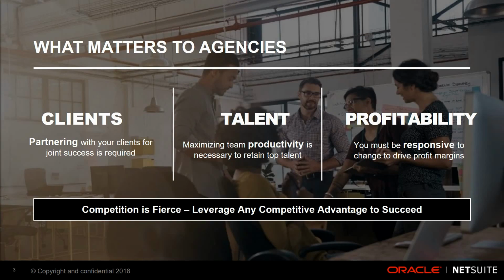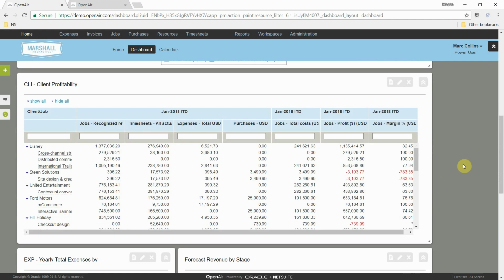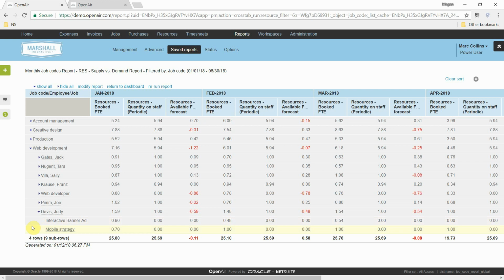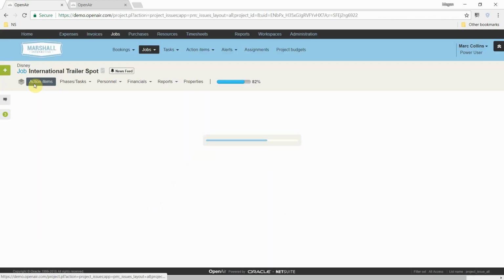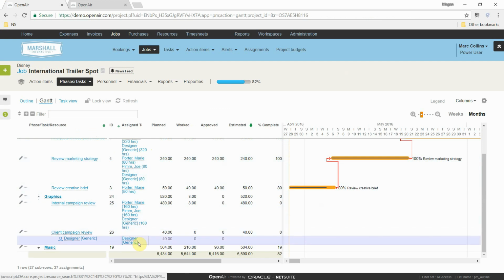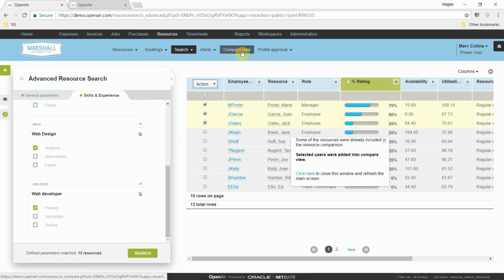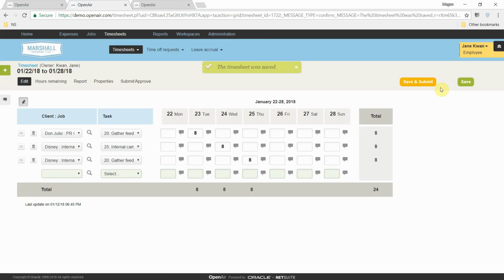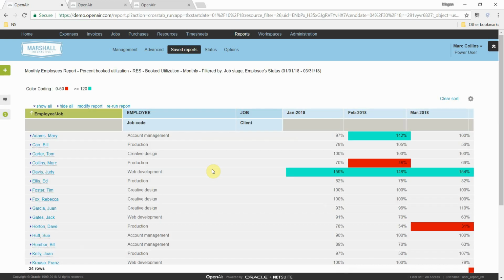OpenAir for Agencies